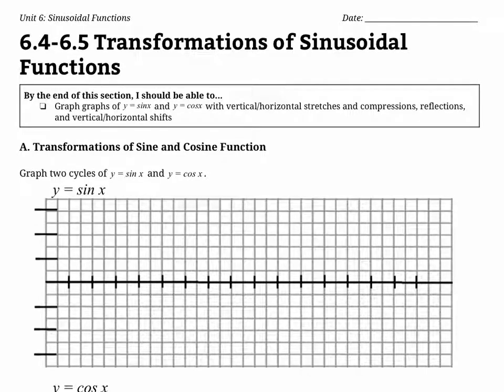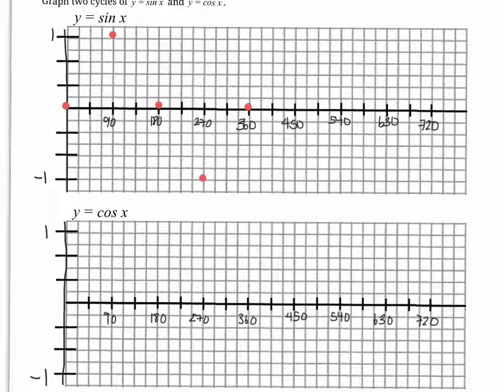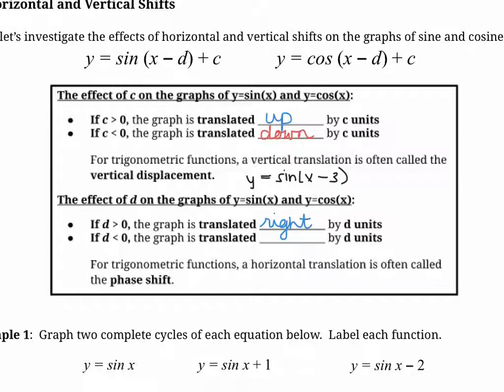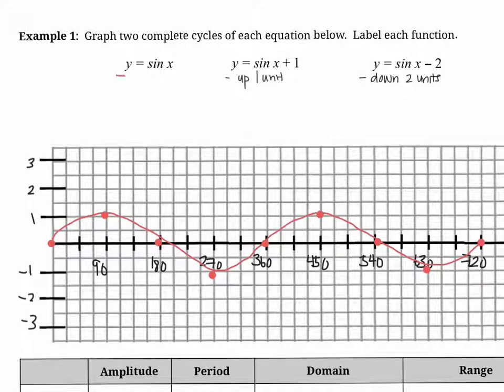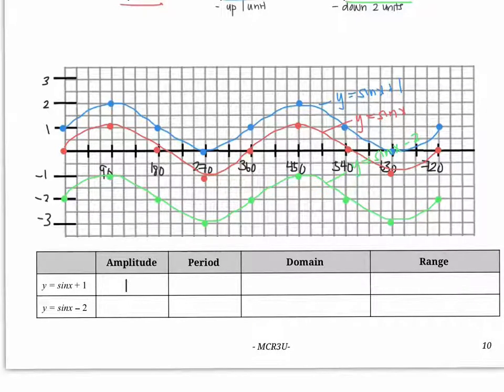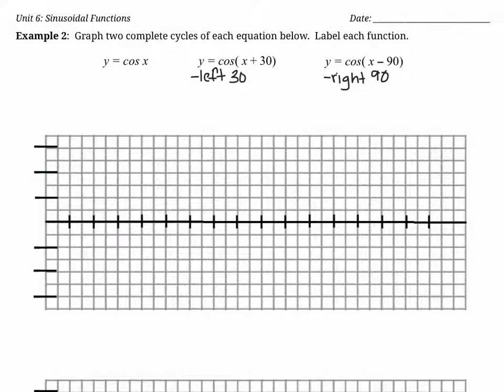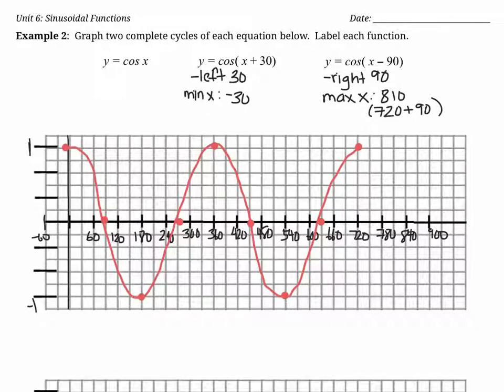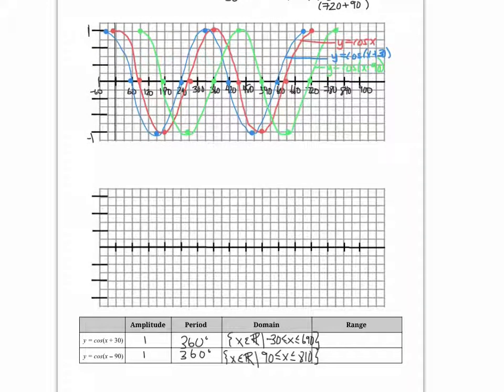Transformations of Sinusoidal Functions (PART 1 of 2) (MCR3U)